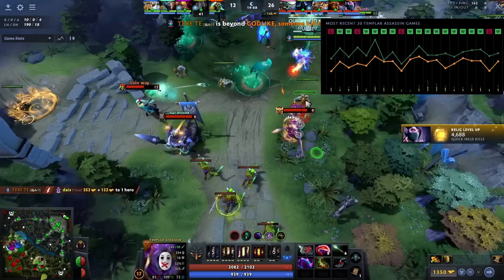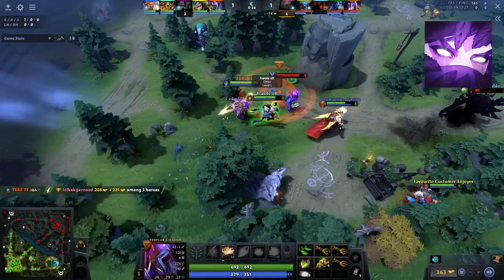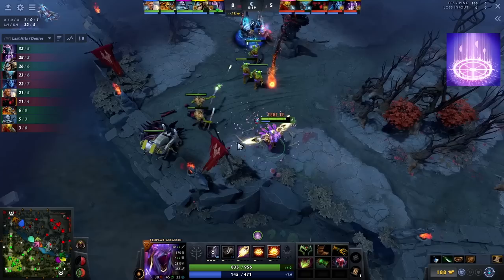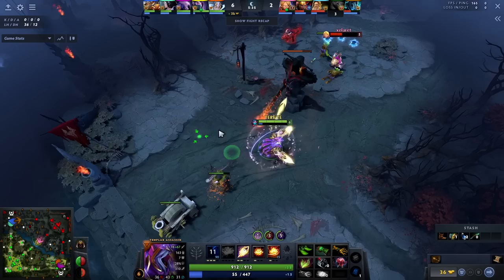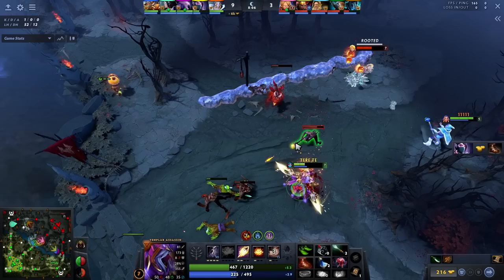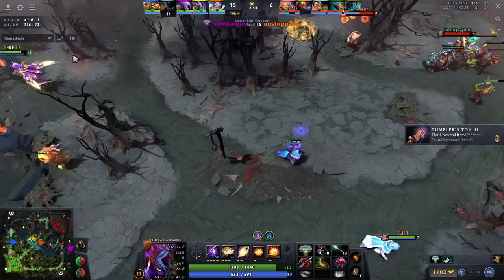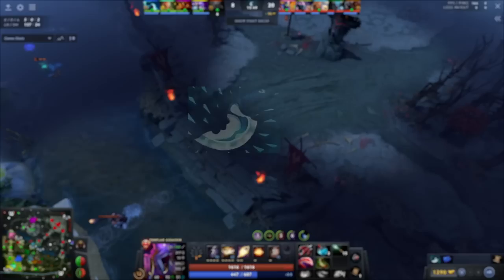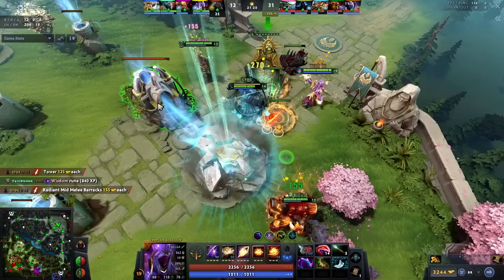How to win EVERY GAME as Templar Assassin Mid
I'm 8k MMR with 2500+ Games on TA. This video is a guide on how to play ta in patch 7.33 where she's regarded as an average hero. I have a 70%+ winrate as TA in 7.33 and I feel like TA players need a change of playstyle and mentality in order to make her work. This guide will teach you that.

Timestamps:
00:00 Intro
00:20 Early Item Build
00:50 Strong Points
01:18 Ward Spotting
01:53 Bounty Runes
02:45 Melee Laning Phase
04:35 Ranged Laning Phase
06:13 Improve Psi-Blading
07:16 Old Play Style vs New Play Style
08:35 When to Farm
09:05 Early Itemization
09:25 Mistakes TA Players Make
12:13 Mid-Game Itemization
12:41 Playing for Objectives
13:31 Solo Tormentor
13:45 Importance of Shard & Closing Games with it
14:23 Coaching & Outro